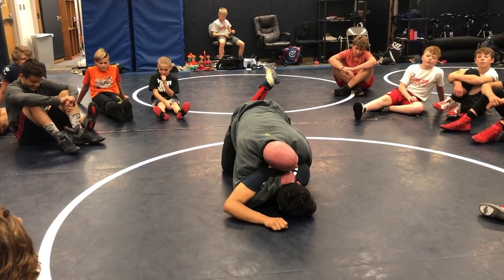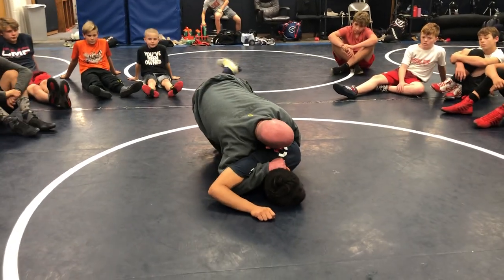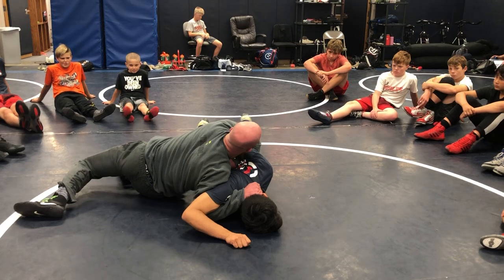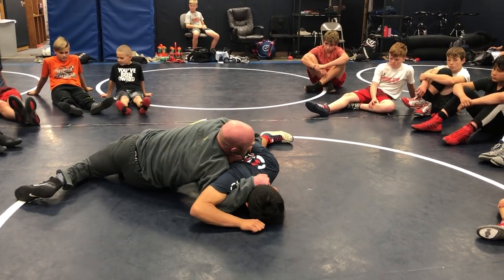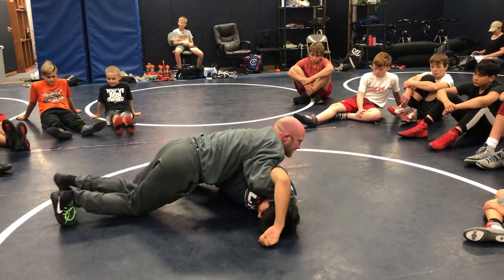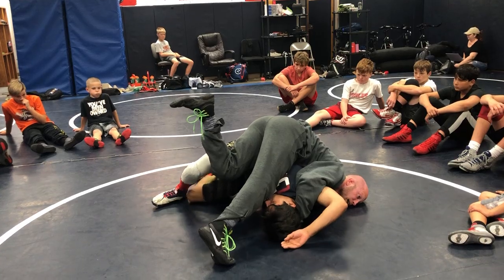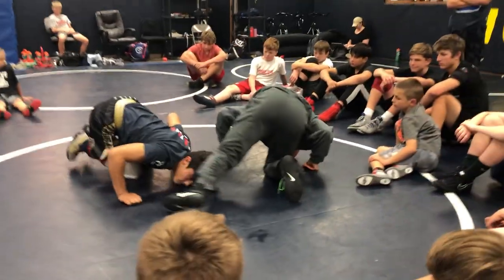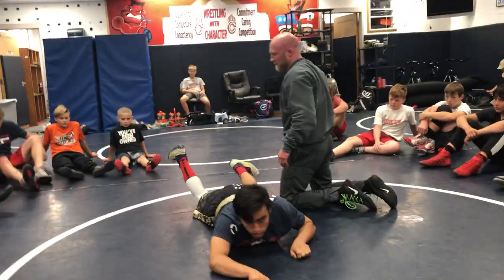Turning with a half and a wing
Taking the legs out to turn with the wing and half.